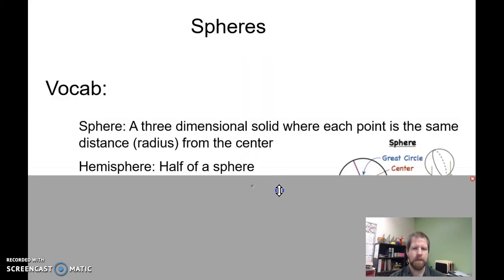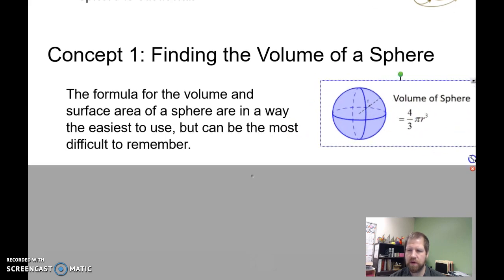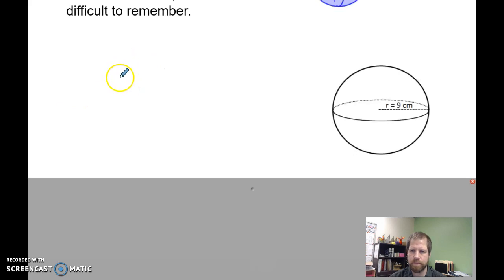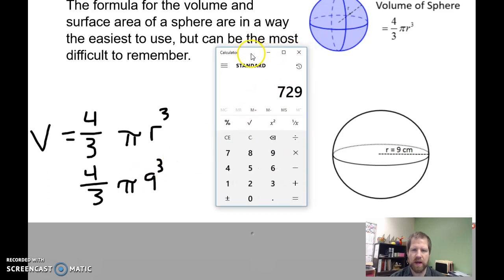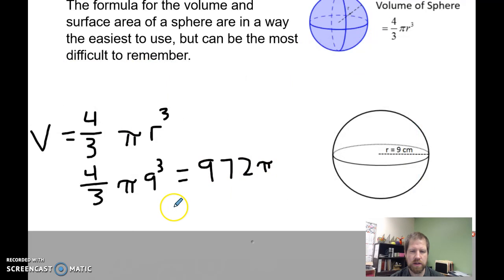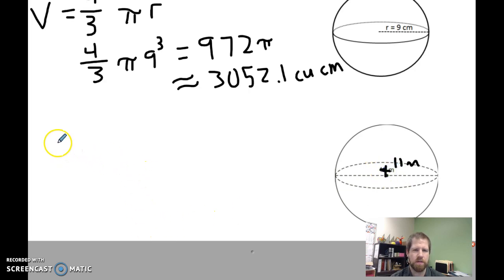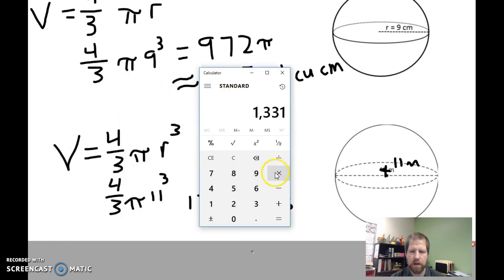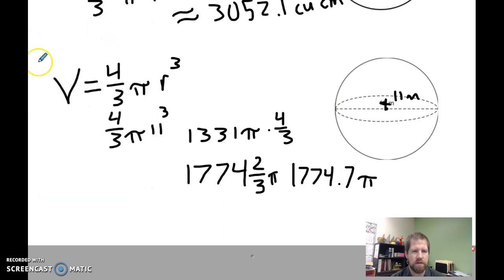8th Grade 6-4-1